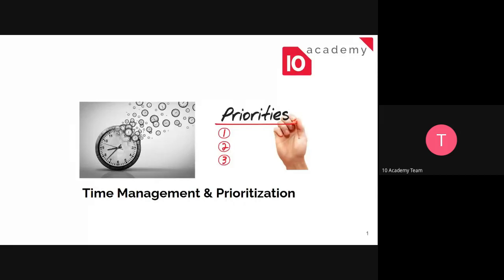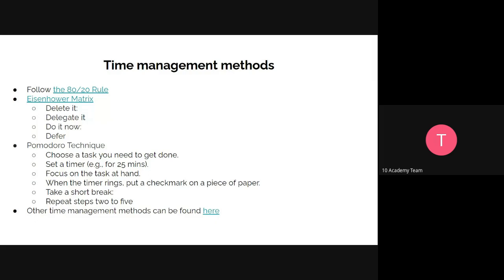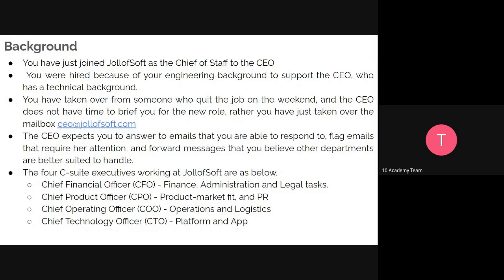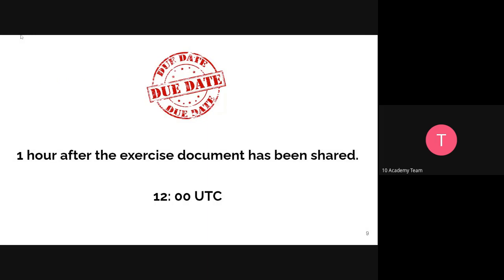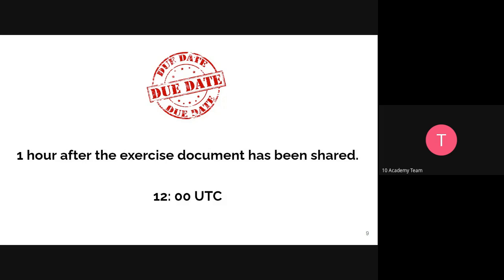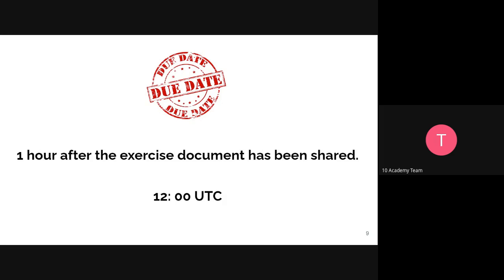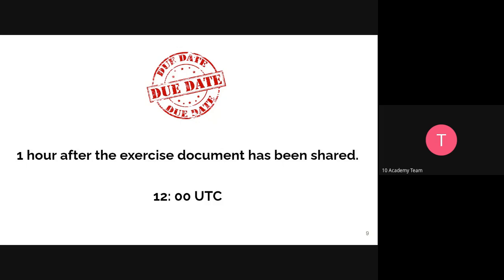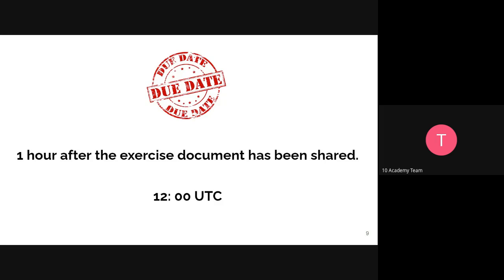B6 W4 D2 Career Tutorial - Time Management